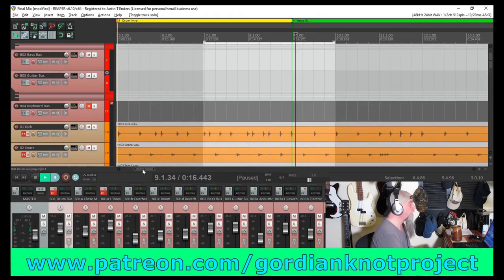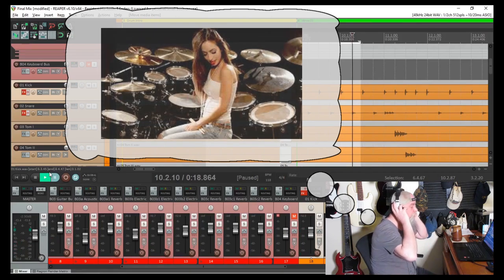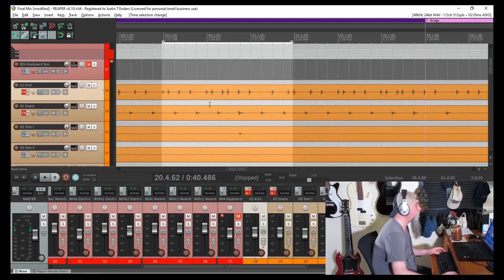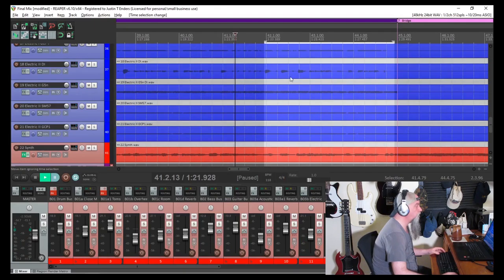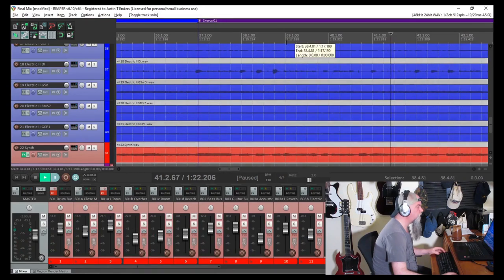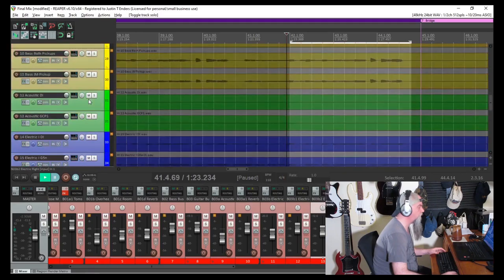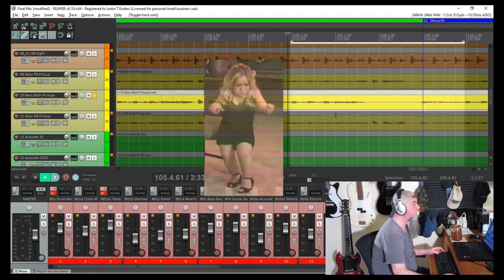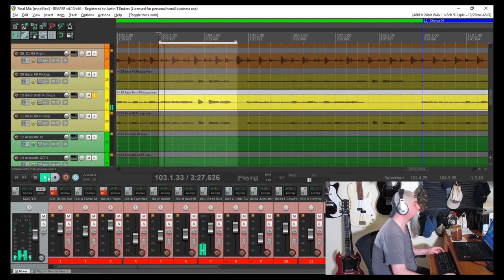Hair Metal - Fixing Performance Mistakes - The Creative Process Collection 02 Episode 03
Do you have fond memories of the 80s? Before you seek professional help for that, check this video out.

This week we're going to fix the mistakes in the multitracks. But first, let's recap the series for those joining us late.

Hair Metal, Glitter Metal, Glam Metal, whatever you want to call it – it is the music that introduced me to metal when I was just a tender innocent young lad. I loved it then, and I love it now. Sure, the world turned their back on it when Grunge happened – but that doesn't mean it's forgotten. Now, let's delve into this locked closet of metal, dig around in the dusty rubbish and see what we find shall we?

In this collection we take a look at the genre of hair metal, and write a hair metal backing track. We analyzed 23 songs from artists including: Guns N' Roses, Def Leppard, Motley Crue, Poison, Twisted Sister, Ratt, Aldo Nova, The Bulletboys, Skid Row, Autograph, and Winger. While analyzing the songs we looked for repeated patterns and common elements that would help us determine the musical elements that go into a Hair Metal song.

We looked at things like: BPM, Key, Pre-Chorus, Bridge, Half Time, Instruments Used, Outro, Sound Effects, Song Length, and also took general notes on all the songs. After all this research we developed a recipe for writing Hair Metal music. In this episode we explore exactly what's in that recipe and how we will incorporate the elements into a song.

Do we end up with a Hair Metal song?
Do we end up with a backing track you want to use?
What happens when we apply this recipe?
Come along on this journey, week by week, to find out.

In this episode we go back through the multitracks and fix the mistakes. Learn how to move things in Reaper to replace a bad section with a good section. Also, learn when to re-record instead of copy and pasting. We go back and re-record some instruments because it is the only way to fix it right. We also patch up some other instruments.

Section Links:
Dem Be Da Rules: ?t=62
    It's Time For, Tom's Not Lazy: ?t=250
    It's Time For, Or Maybe He Is: ?t=294
To Fix or Not To Fix?: ?t=354
    It's Time For, Things You Already Know: ?t=701
Listen for the Payback: ?t=861

LiveTrak L20 on Amazon
Tama Drum Set
Gibson SG
Schecter C1-EA
Samson DK 707 Drum Mics
Sure SM57
Zoom G5n
BOSS Katana 50-MkII
Fender Mustang Bass
Ovation Baladeer
GLS Cables

Guns N Roses On Amazon
Def Leppard on Amazon
Motley Crue on Amazon
Poison on Amazon
Twisted Sister on Amazon
Ratt on Amazon
Aldo Nova on Amazon
Bulletboys on Amazon
Skid Row on Amazon
Autograph on Amazon
Winger on Amazon